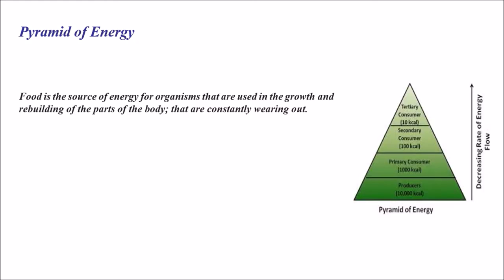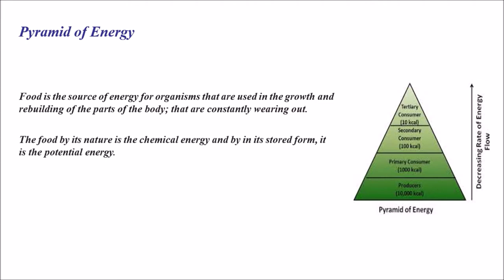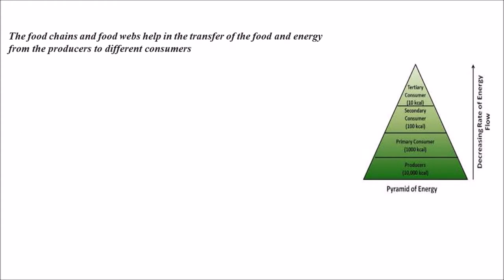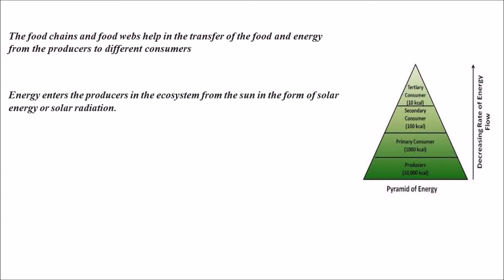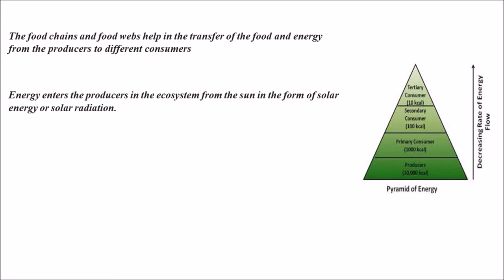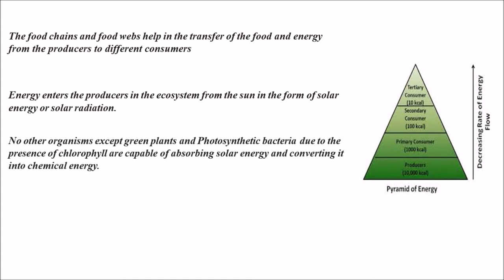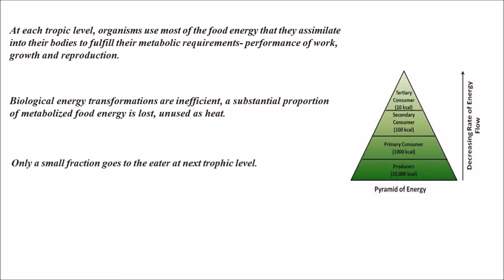PYRAMID OF ENERGY I ECOLOGY I ECOLOGICAL PYRAMIDS I VCACADEMY I VCSIR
A pyramid of energy is a graphical representation of the amount of energy at each trophic level of a food chain
 They are expressed in units of energy per area per time (e.g. kJ m–2 year–1)

Pyramids of energy will never appear inverted as some of the energy stored in one source is always lost upon transfer
 Each level should be roughly one tenth of the size of the preceding level (as energy transformations are ~10% efficient)
 The bottom level will always represent the producers, with subsequent levels representing consumers (primary, secondary, etc.)

BLOGGER LINKS
PYRAMID OF ENERGY